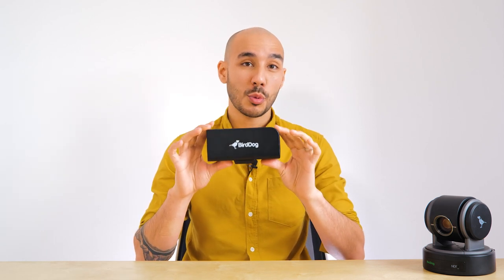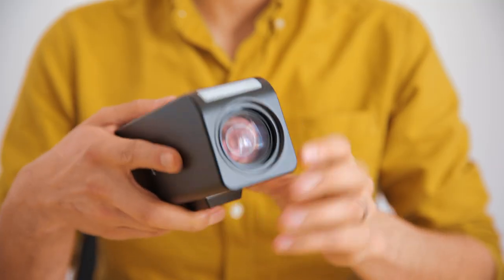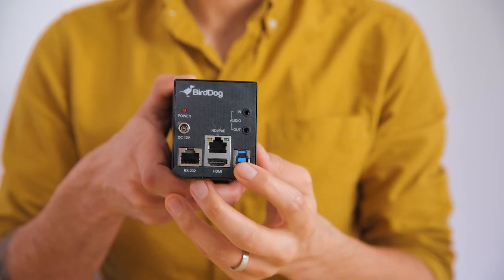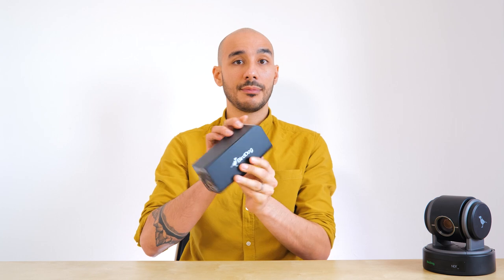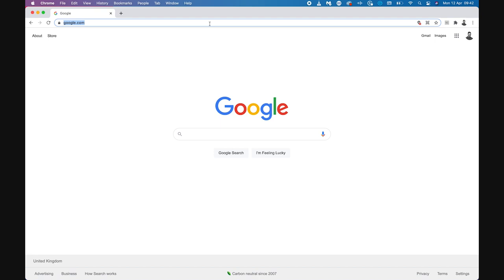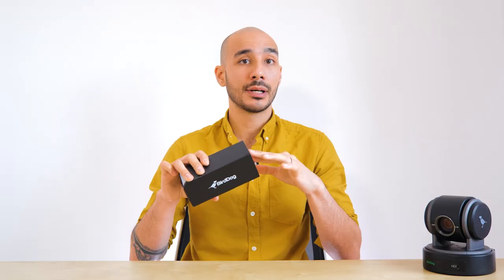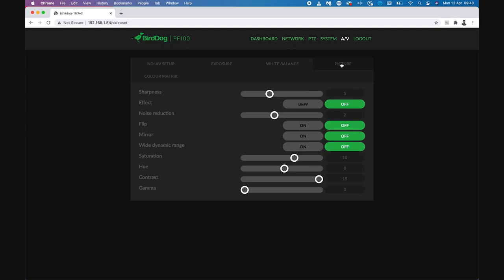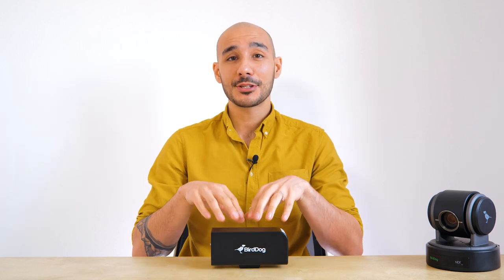BirdDog PF120 Block Full NDI Camera | First Look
In this video Kriss runs you through BirdDogs newest NDI camera, which for the first time isn't a full PTZ camera as it's their first block style model, the PF120.

The 20x optical zoom brings the shot to you and us perfect for all kinds of applications such as on-stage talks, educational lecture halls, indoor sports, and House of Worship. With a Sony Exmor R™ back-illuminated CMOS image sensor, PF120 delivers beautiful images with significantly enhanced imaging characteristics including enhanced low noise sensitivity. The PF120 has an incredible set of colour tools. With 64 levels of saturation and hue control over red, green, blue, cyan, yellow, and magenta, you can shade and match your PF120 cameras like a total boss.

PF120 features BirdDog’s unique NDI silicon to produce visually lossless, full bandwidth NDI, which is a variable bit rate, I-Frame codec that is reaches around 140Mbits at 1080p60. The USB 2.0 UVC output allows for PF120 to connect directly to your favourite video conferencing platform giving even wider flexibility. There’s also a HDMI output which is live at the same time as NDI. With so many options PF120 can be your wingman anytime.

NDI has tally information built into the metadata so when PF120 is connected to an NDI enabled switcher the large tally light on the front of the unit ensures your on air talent will always know which camera is live. There is no configuration required; it just works. PF120 can be powered by Power over Ethernet (PoE+) or from the included power adapter which has a locking connector for maximum reliability.

Custom built from the ground up to withstand the demands of modern productions, PF120 is house inside a die cast chassis that is as strong as Donkey Kong™. Well almost. Adding an ND Filter or even a fisheye lens is now possible with the 49mm filter thread and PF120 also comes with a lens cap. With pin, 1/4" and 3/8" the PF120 can be mounted with all industry standard magic arms, tripods, and more.